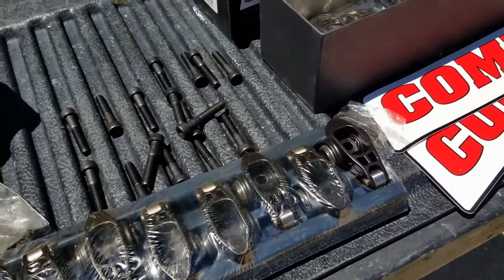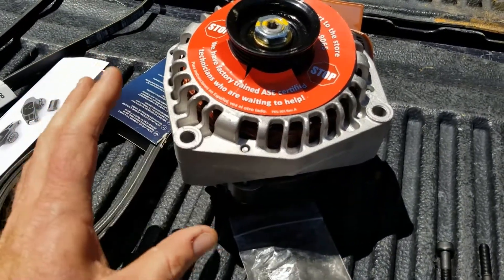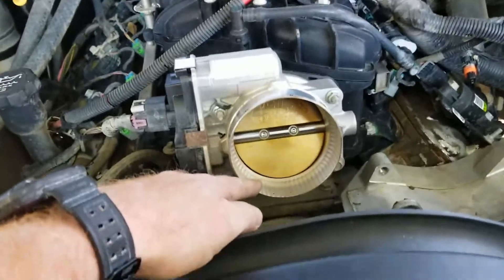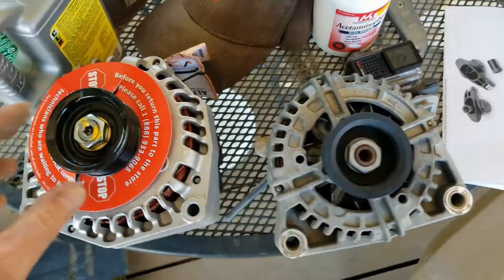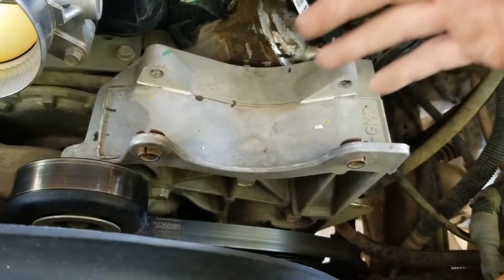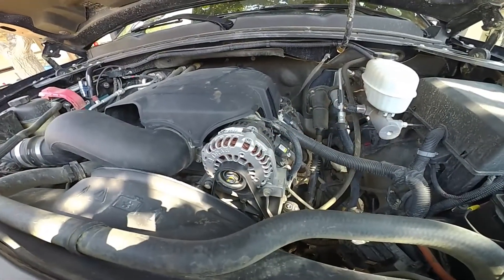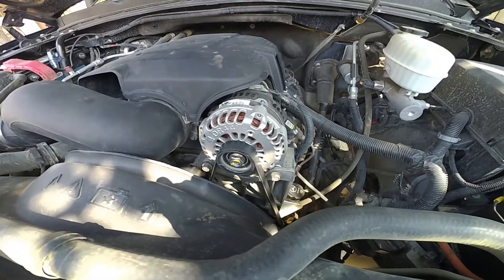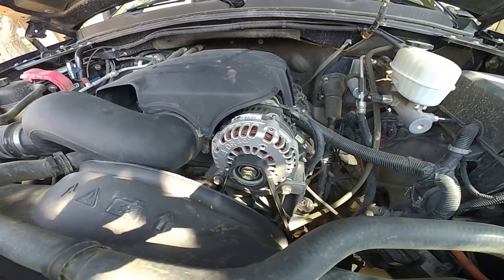2500hd 160 amp Alternator Upgrade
How to upgrade your factory GM alternator with no modifications.
160 Amp High Output Alternator Replacement For 2007-11
GM Original Equipment V-Ribbed Serpentine Belt